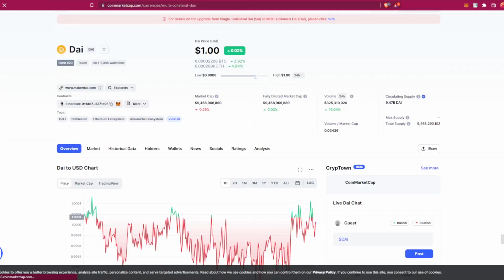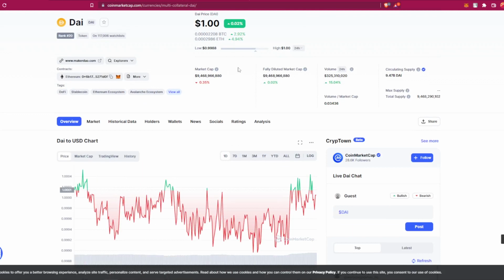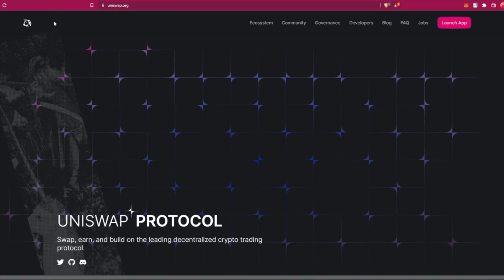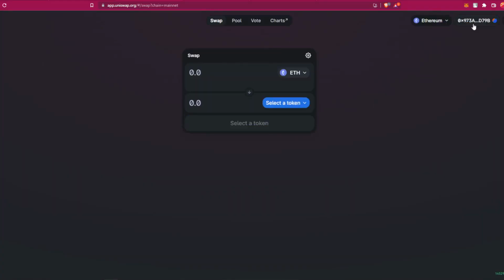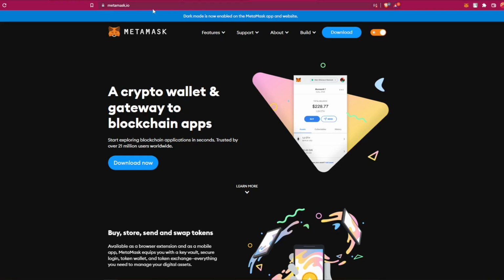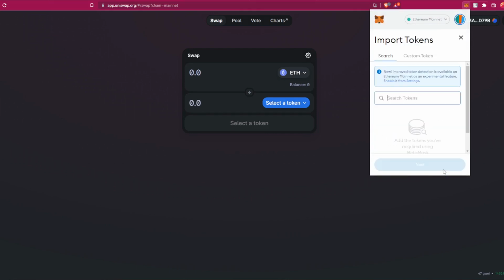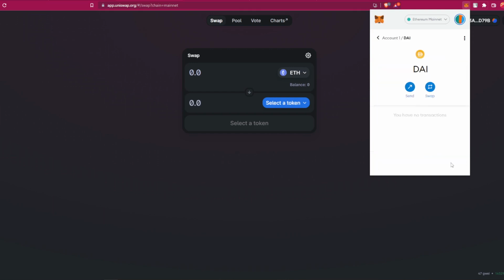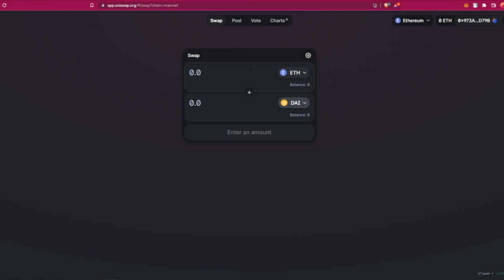How To Buy DAI TOKEN EASIEST WAY 2022! (Uniswap Tutorial)